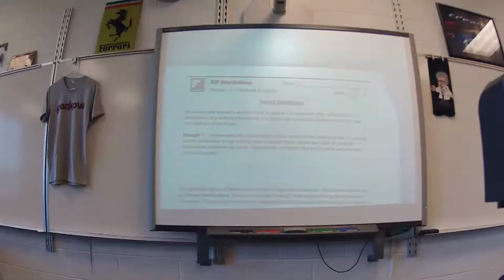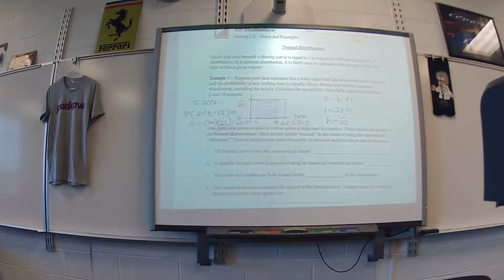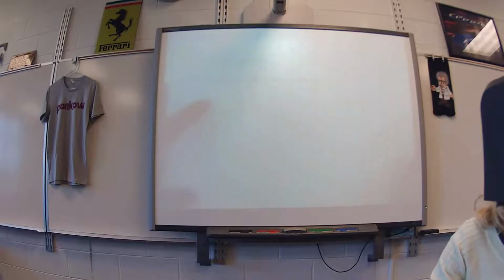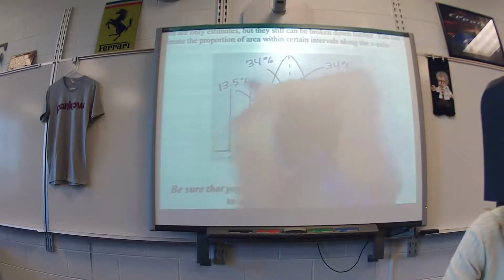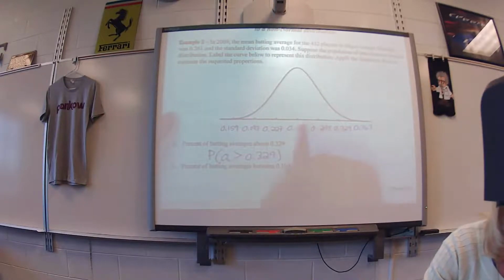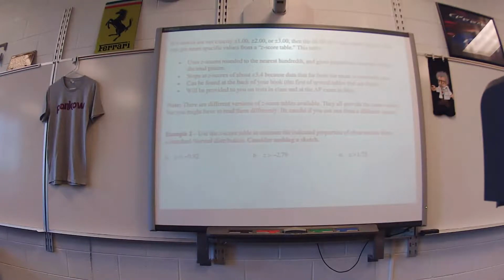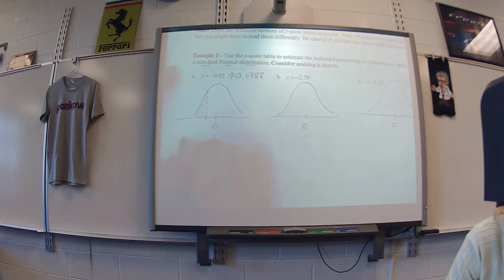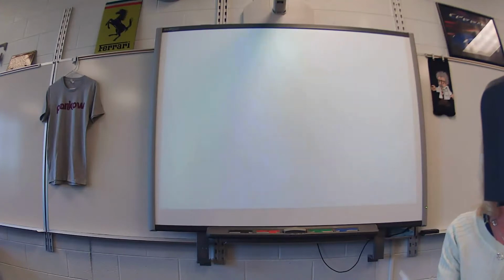AP Stat Video: 2.2 Notes (Pt 1) (3rd Hr) (35:21)